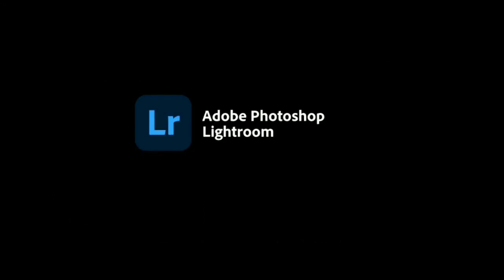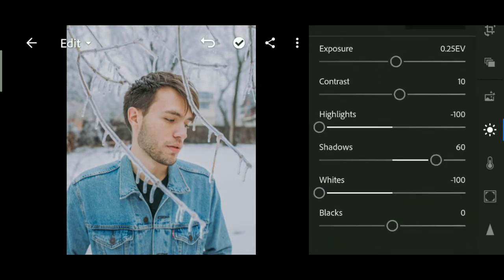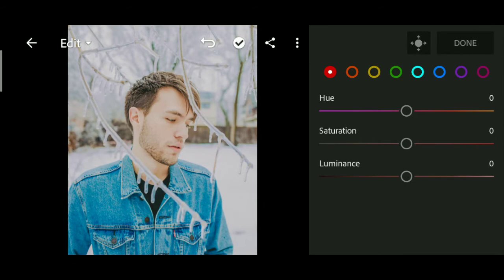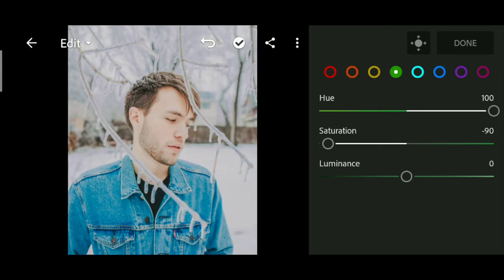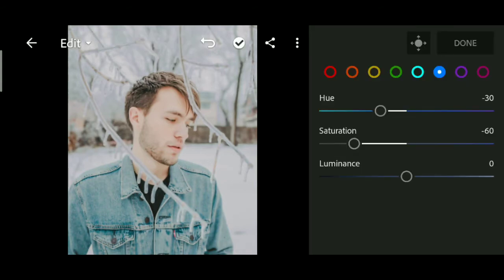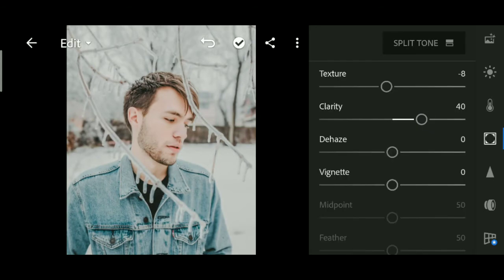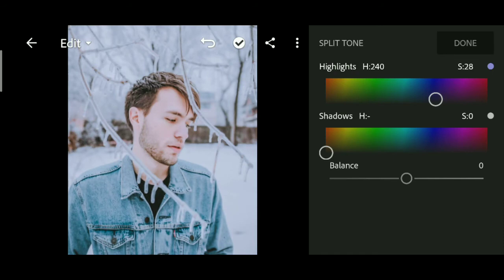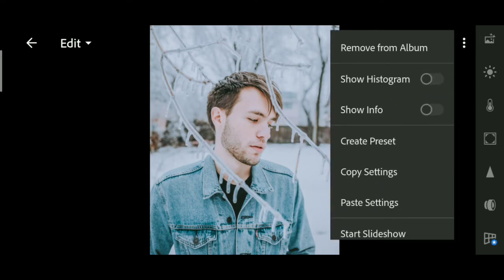Lightroom mobile presets free DNG XMP | Frozen presets - Free lightroom mobile preset tutorial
Hey guys! In this video I will show you how to edit Frozen preset using Lightroom mobile.

   You can download the Preset which is available in DNG & XMP format (Android & iOS), but you need a password to Donload presets ; follow the rules below to find out information about how to get the password.

1. Watch this Tutorial in your Youtube App to get the password.

2.The Password will appear as a Card (Upper right corner of the screen)

3.The password is a 4 digit number, it is split into two and will appear separately and random: